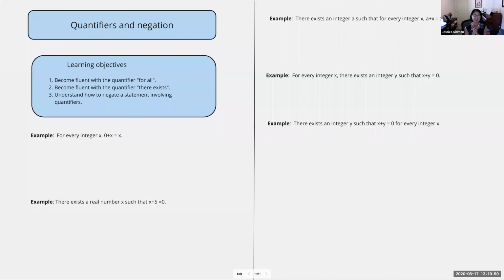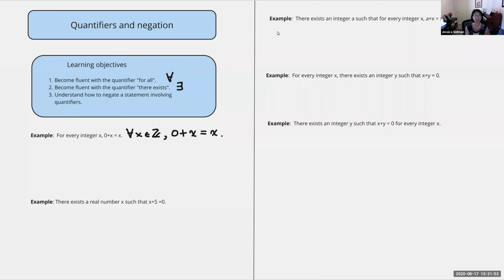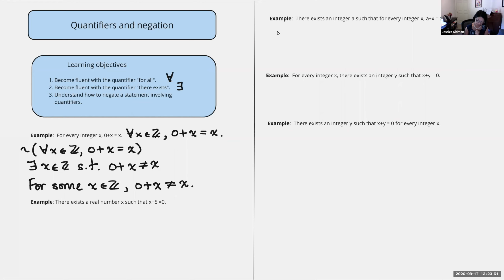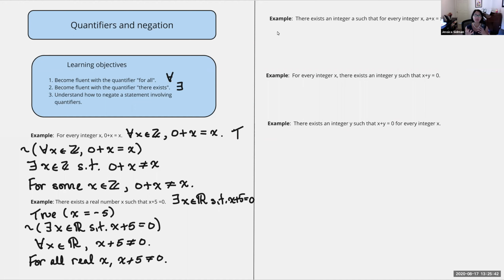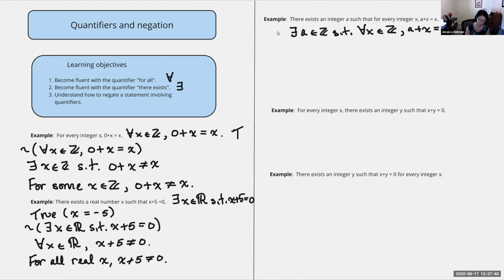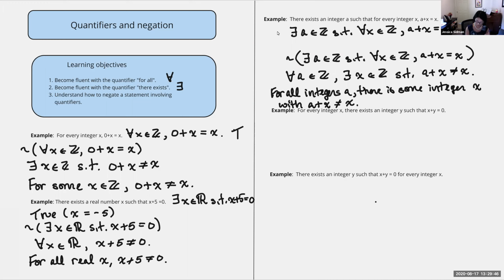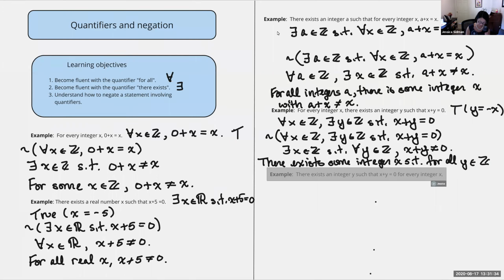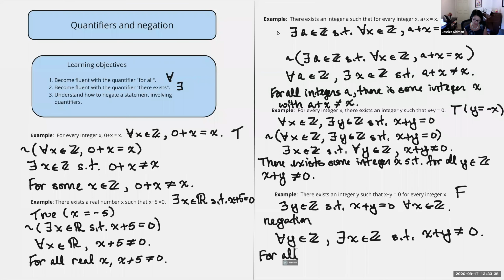Quantifiers and negation